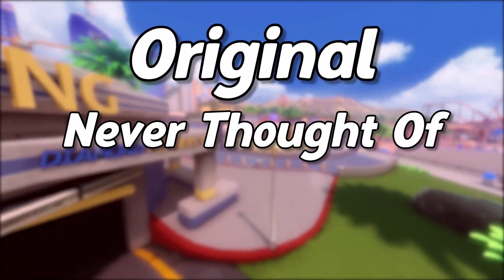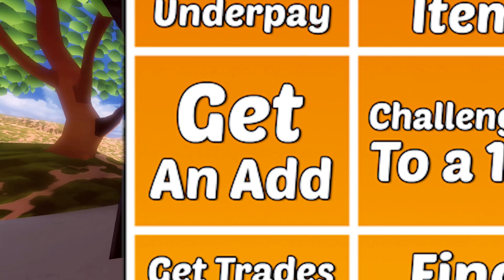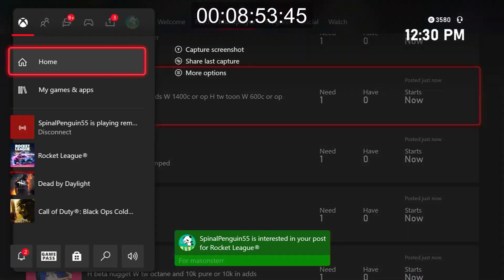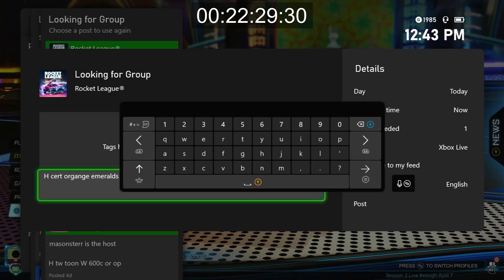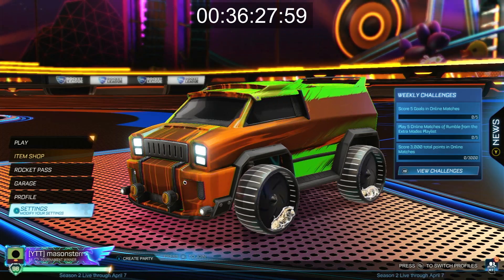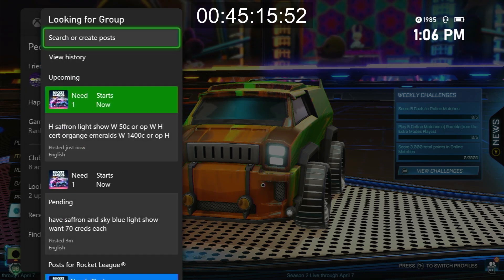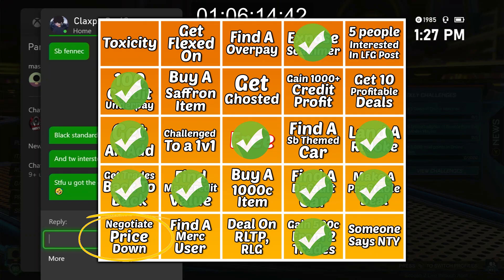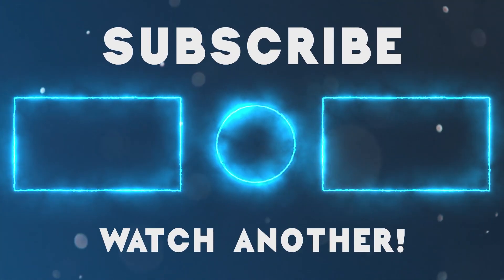Can I Complete THIS Rocket League Trading Challenge In Under One Hour? Or Else.....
Today I try to complete a very difficult Rocket League Trading challenge in under an hour with some pretty high stakes. Will I complete the challenge? well, you'll have to watch the entire video to find out ;)
Inspiration
If You're Interested In Supporting Me Use My Creator Code: MASONSTERR In The Rocket League Or Fortnite Item Shop, Thank You!!
Sites
Equipment/Other
Camera - Canon EOS Rebel T2i
Microphone - Tonor Q9
Editing Software - iMovie
Platform  - Xbox